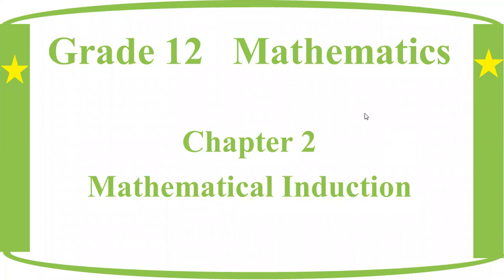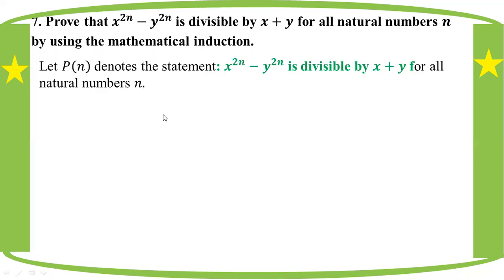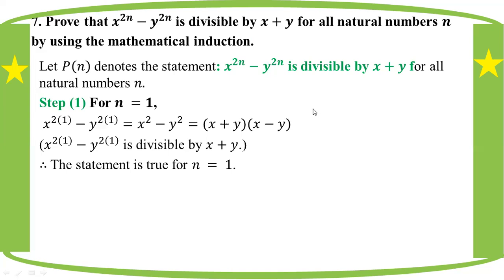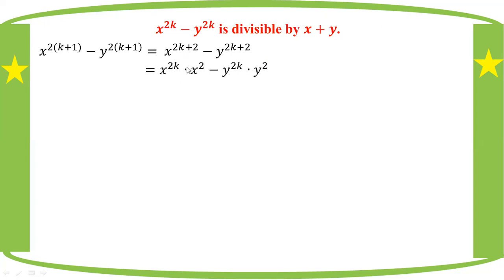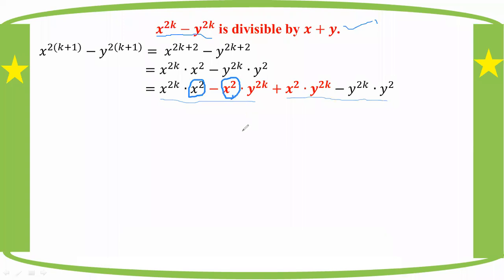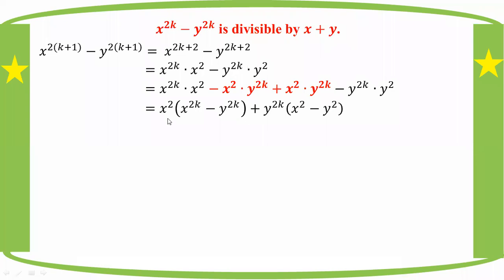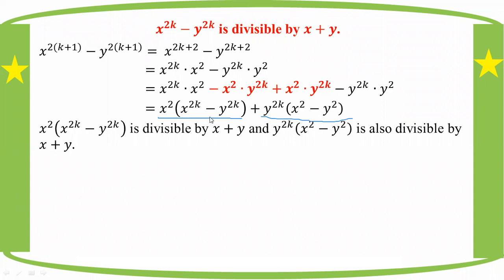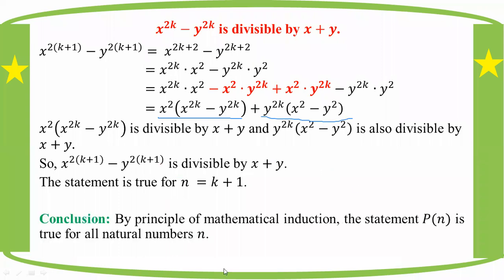# Grade 12 Math (ch 2) No. (7)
Chapter 2 Mathematical Induction
Exercise 2.1 - No. (7)